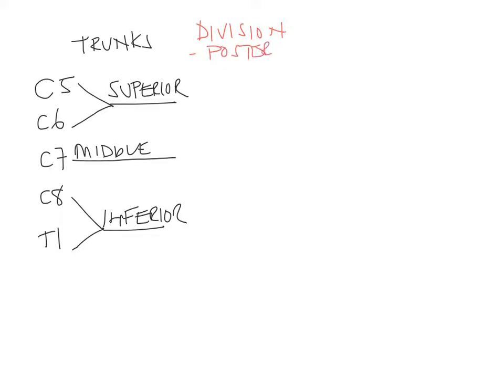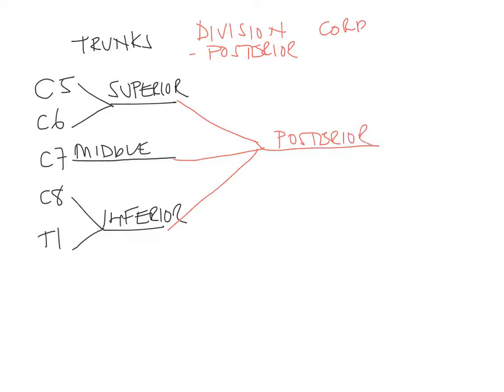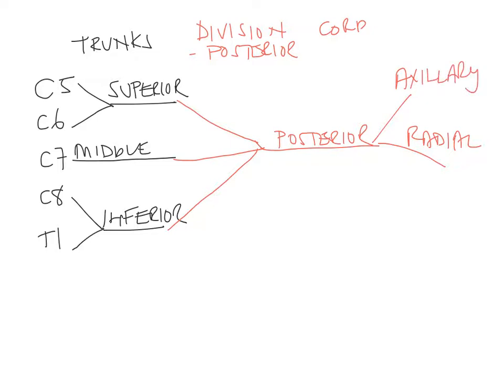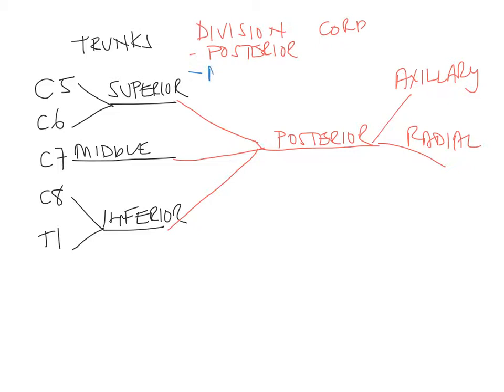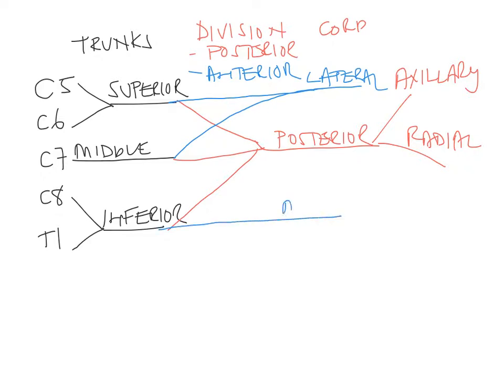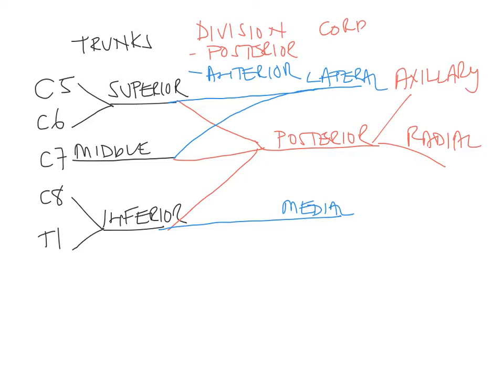Brachial Plexus video